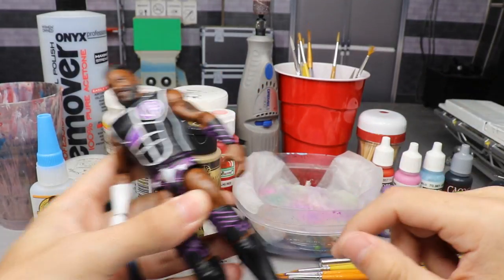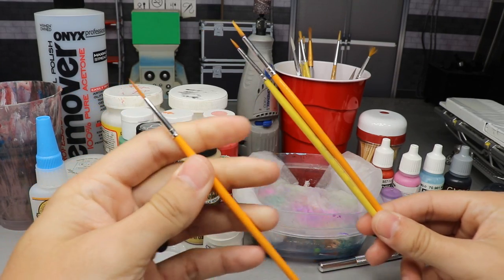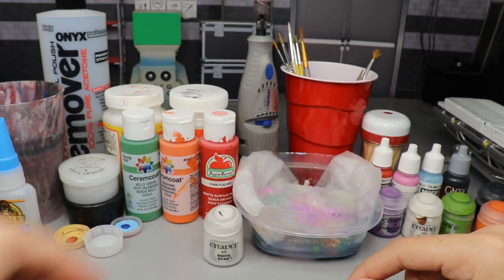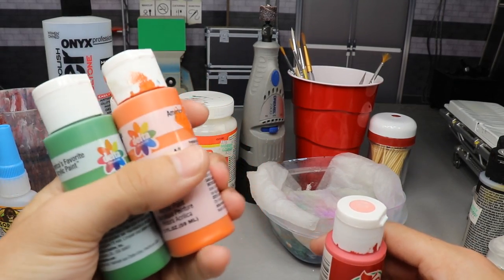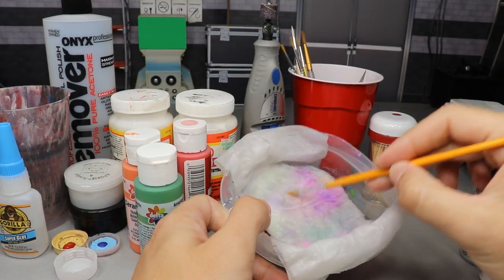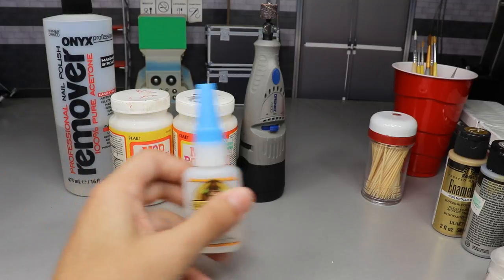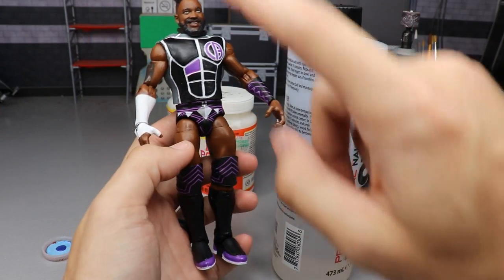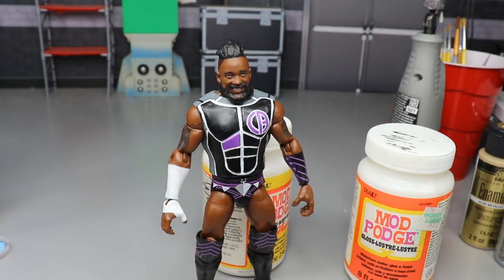HOW TO CUSTOMIZE WWE ACTION FIGURES! TIPS & SUPPLIES!